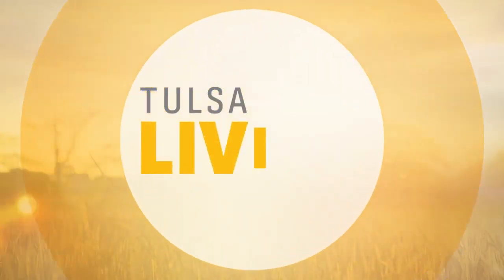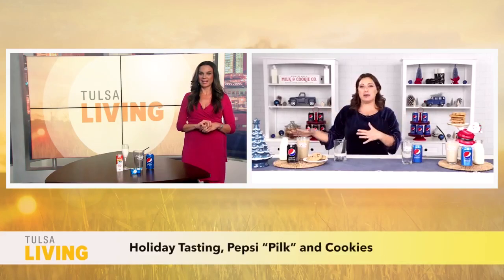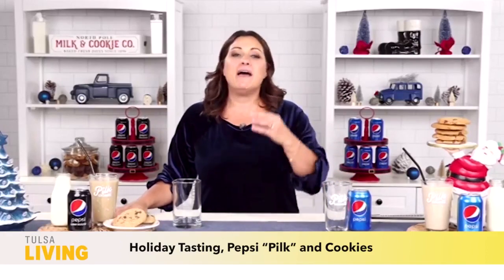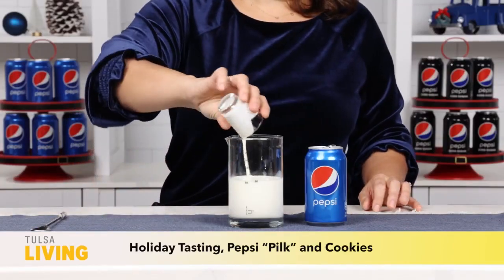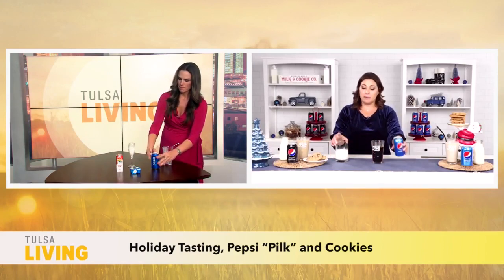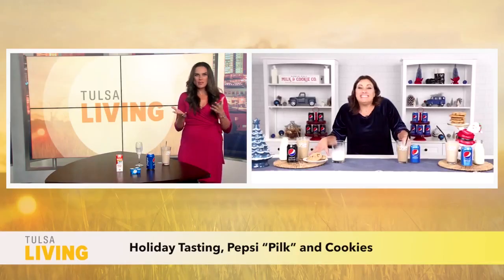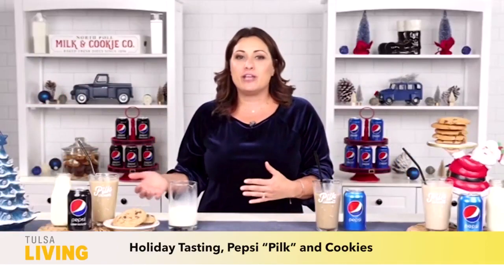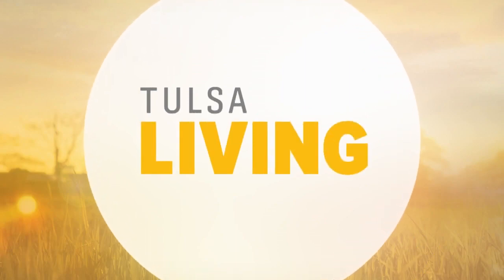Tulsa Living Holiday Traditions Pilk